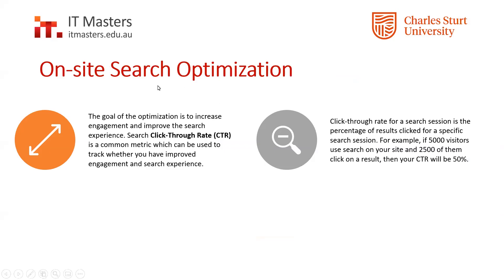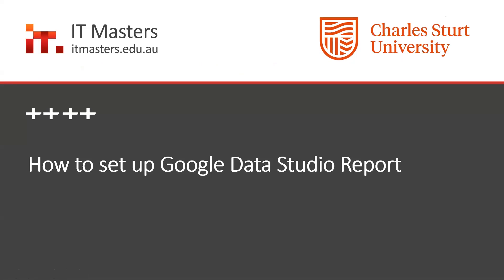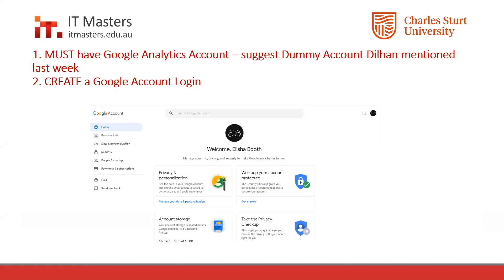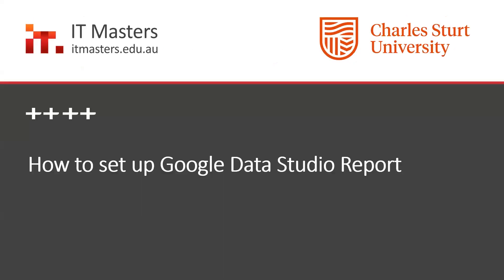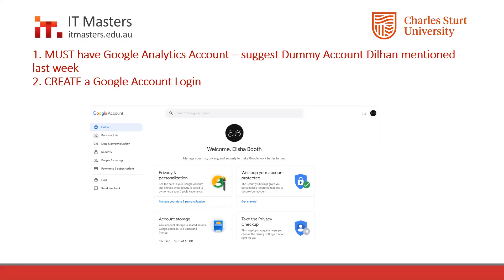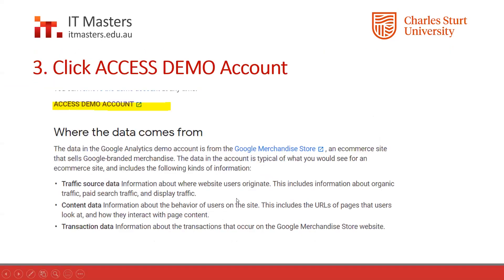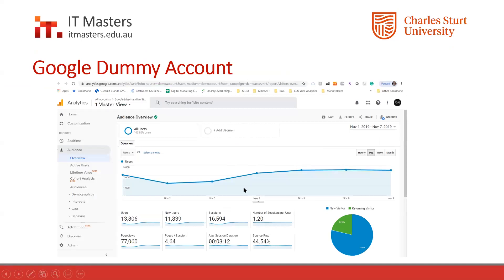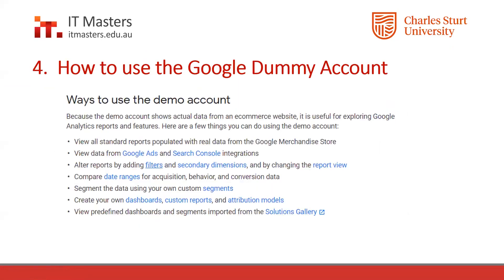Free Short Course: Digital Marketing Analytics - Module 4